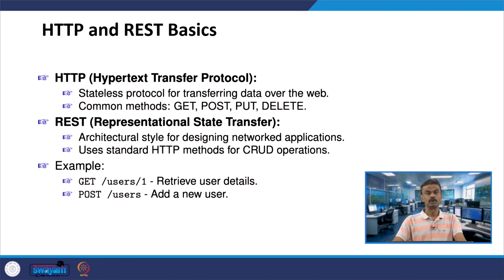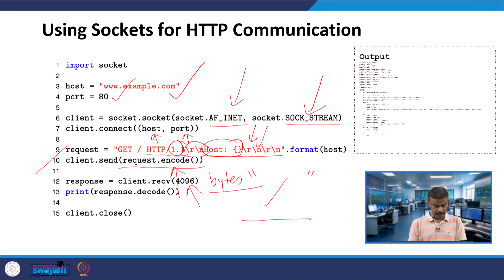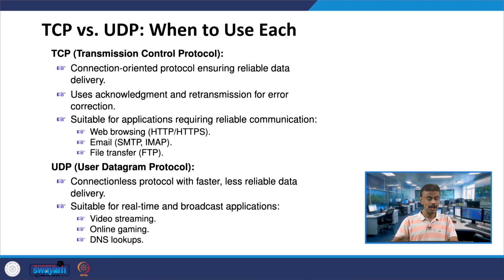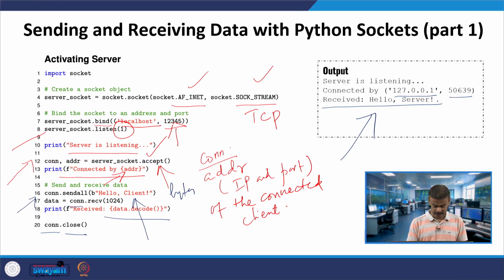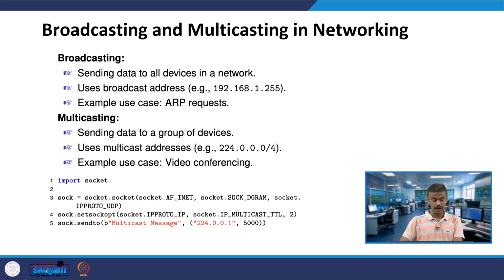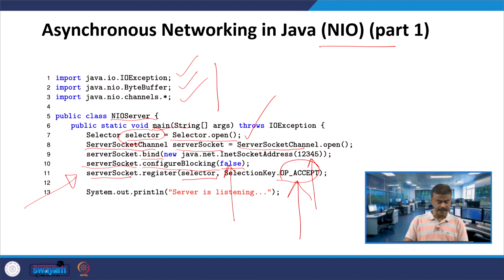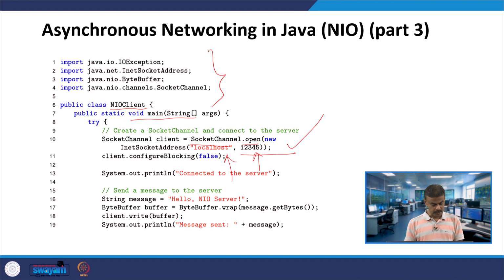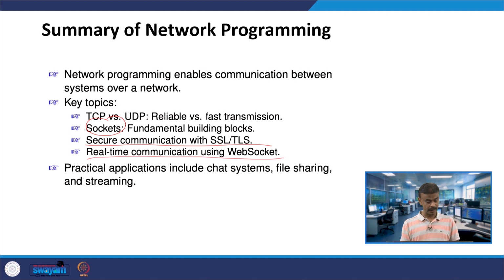Lecture 54: Communication over HTTP and Related Protocols